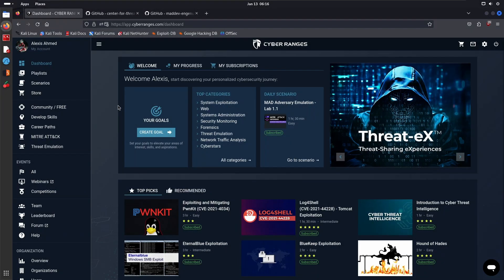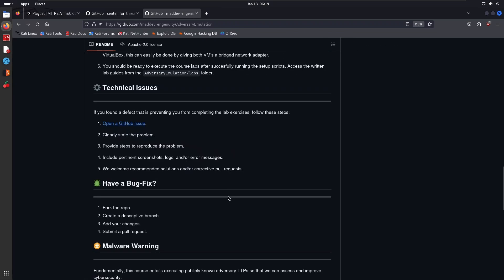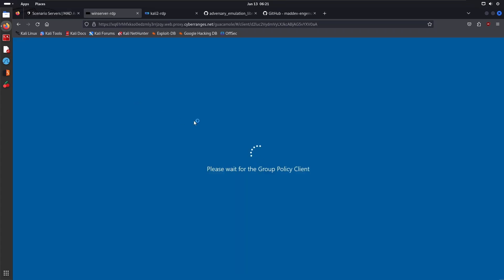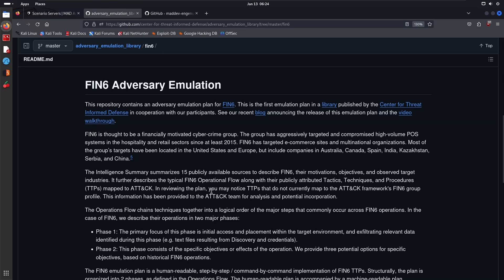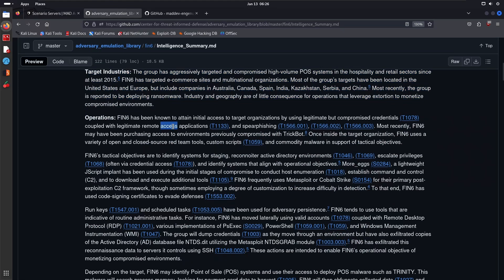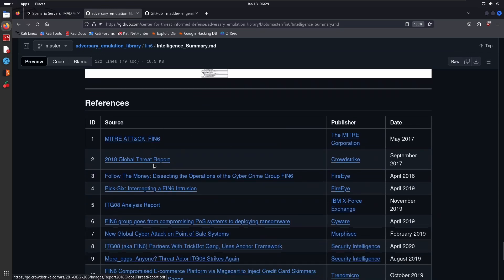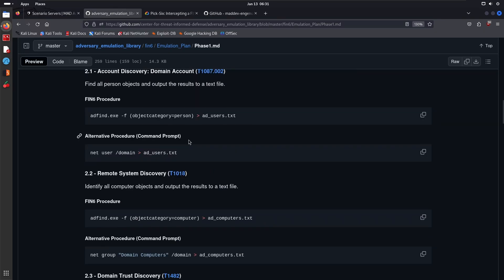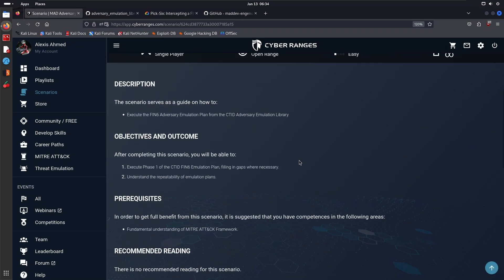FIN6 Adversary Emulation Plan (TTPs & Tooling)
Step into the world of adversary emulation with this in-depth video on the FIN6 Emulation Plan. Learn how to use the Center for Threat-Informed Defense (CTID) Adversary Emulation Library to craft a comprehensive emulation plan that replicates FIN6’s sophisticated TTPs.

This video will provide you with: An intelligence summary of FIN6, and the FIN6 emulation plan detailing TTPs from initial access to discovery, privilege escalation, and exfiltration.

The Adversary Emulation Fundamentals labs used in this video and series are available for free on CYBER RANGES to practice and refine your emulation skills.

// Adversary Emulation Labs
New to CYBER RANGES?

Kiitos katsomisesta
感谢您观看
شكرا للمشاهدة